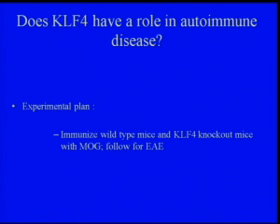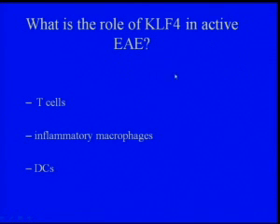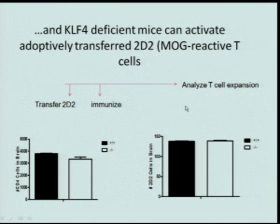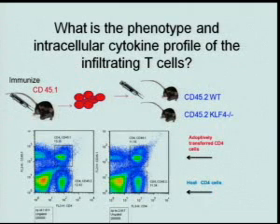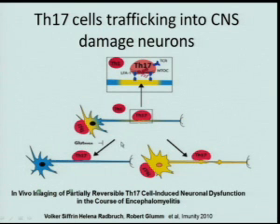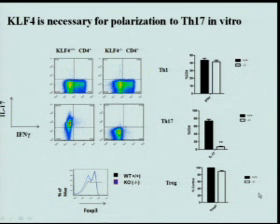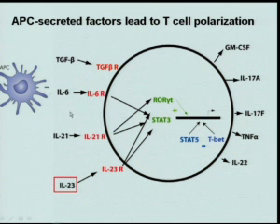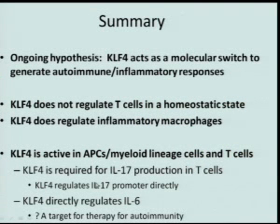Autoimmunity Day at Johns Hopkins 2011 Part 7